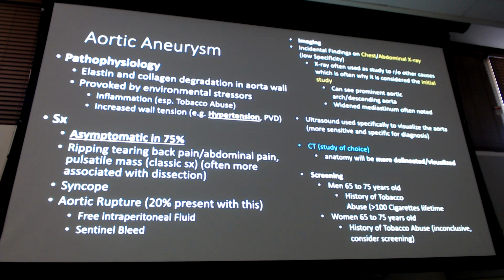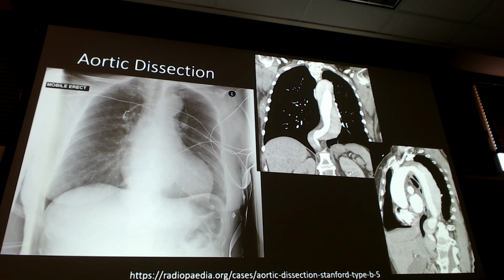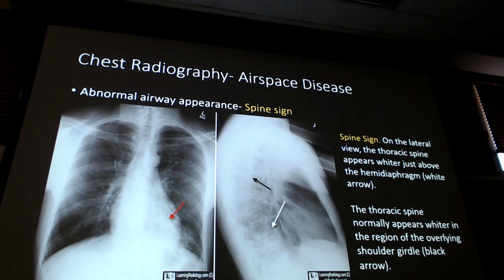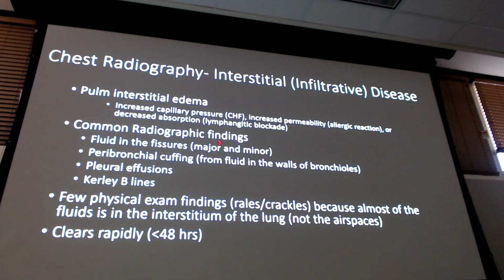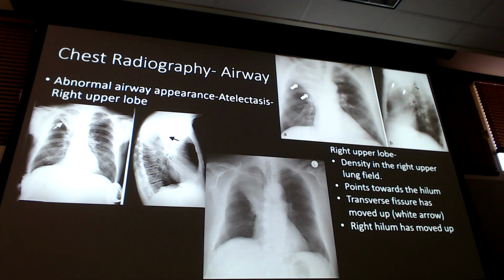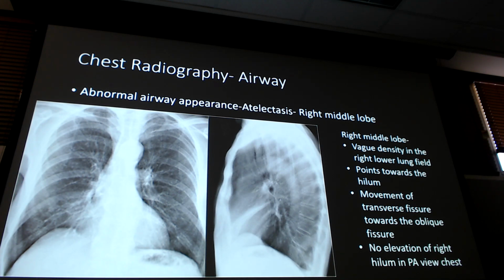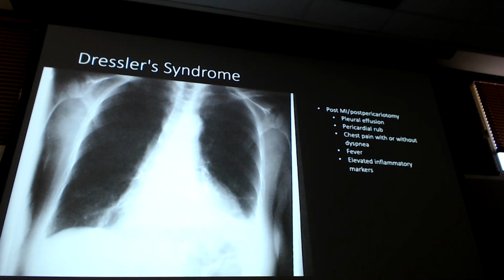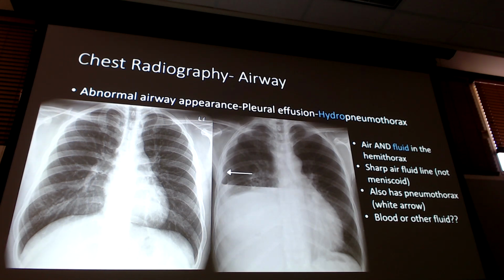RADS Block 2 Lec 3